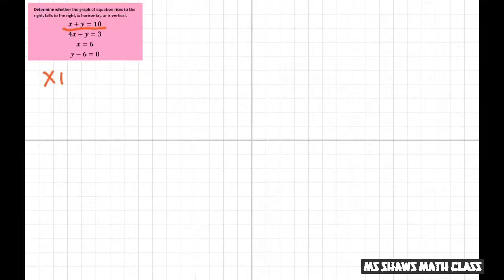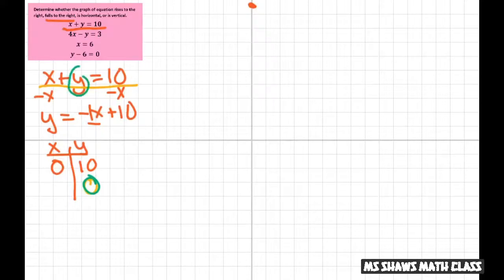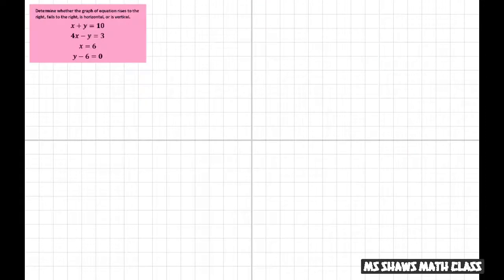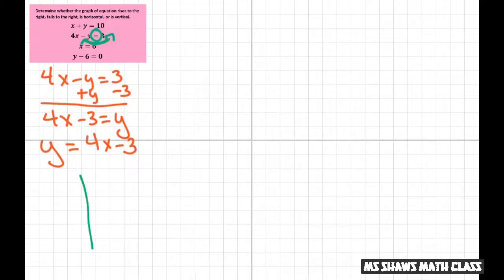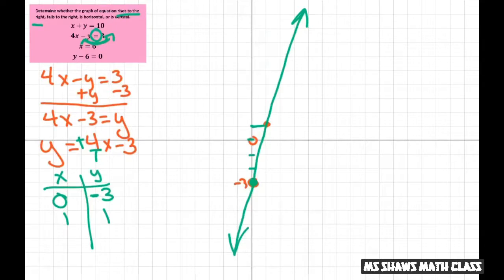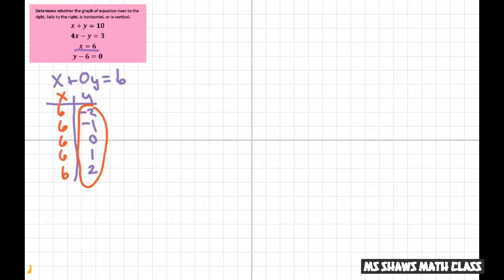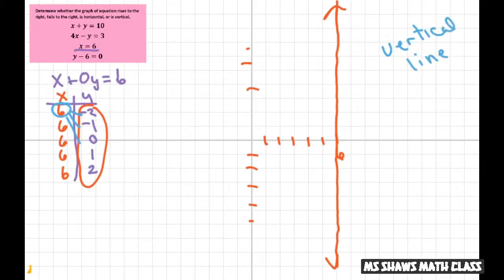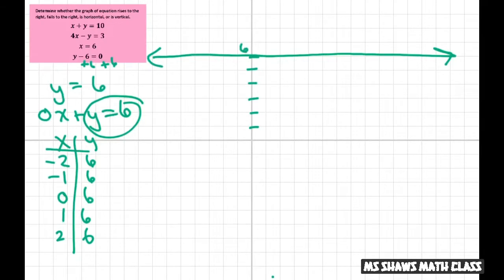Rises to right, falls to left, horizontal, vertical. Graphs of equations. College Algebra